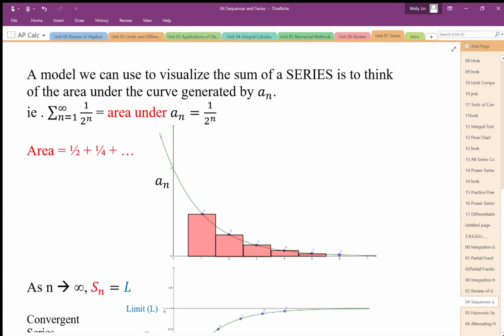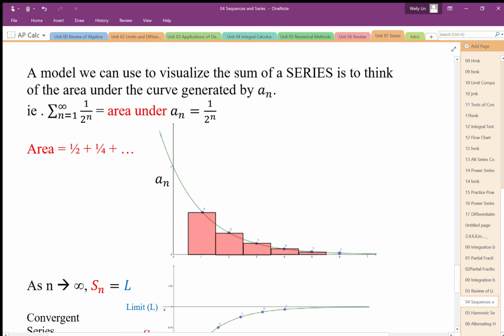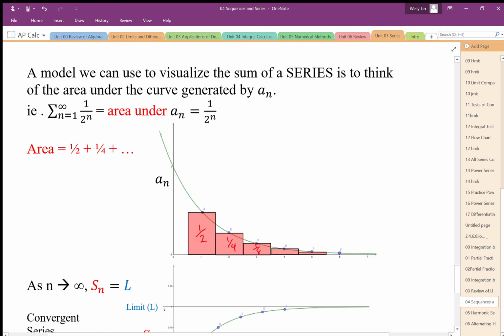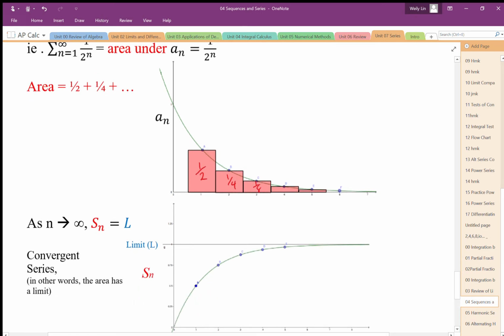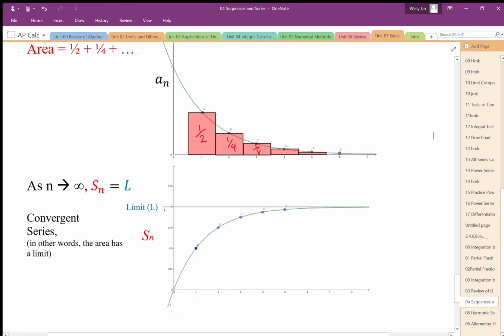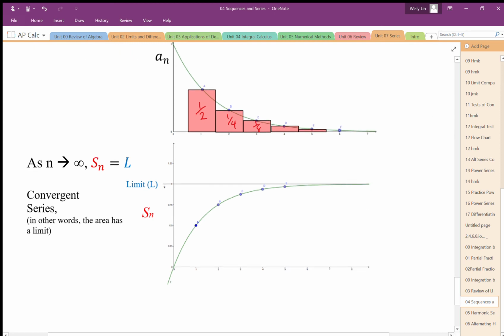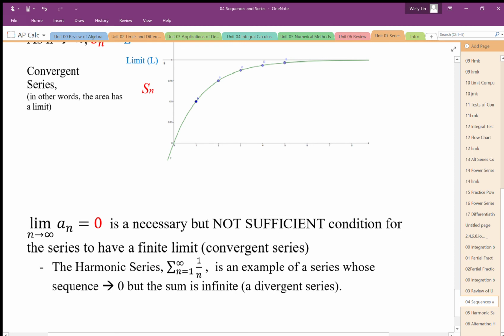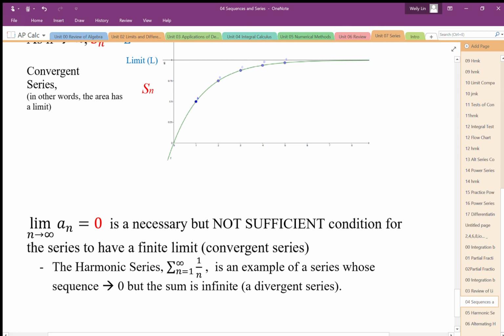04 Sequences and Series Part4